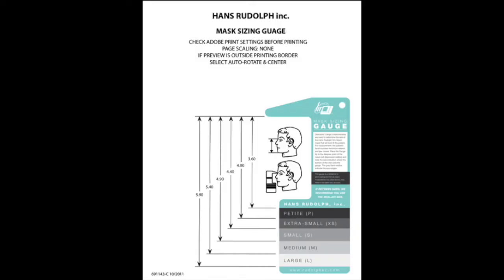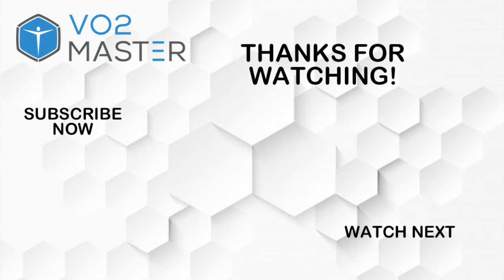Mask Sizing for the VO2 Master Analyzer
In this video, Andrew Sellars and Sean Seale discuss the Hans Rudolph Mask and how to pick the appropriate size for a test with the VO2 Master Analyzer.

Mask sizes vary from petite to large, and are meant to help produce the best possible fit and comfort for athletes undergoing VO2 testing. If a mask is fit too large, there is the possibility of a leak developing that would reduce the accuracy of the test results. VO2 testing requires analysis of ALL of the air exhaled, to provide accurate data in terms of tidal volumes (the amount of air breathed with each breath) and ventilation (the amount of air breathed each minute). Without accurate ventilation data, VO2 data will be erroneous. If a mask is fit too small, the athlete may experience discomfort over the bridge of the nose or face.

See attached sizing chart for Hans Rudolph masks used by VO2 Master, and the linked video for a good description of how to attach the mask and head straps.

WHAT IS VO2 MASTER?
The VO2 Master Analyzer is the ultimate portable metabolic analyzer. At a weight of 200 grams, the VO2 Master Analyzer provides the best field testing conditions currently available. No tubes, cables or backpacks needed. Testing data is streamed directly to our free mobile app where it can be viewed in real time. Test VO2 Max, determine training zones, resting metabolic rate, breathing coordination and more.